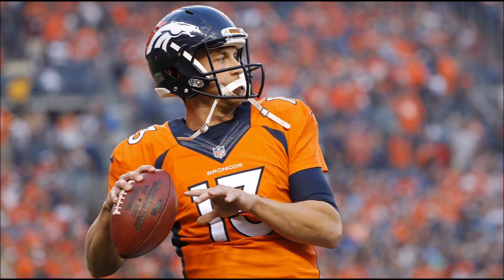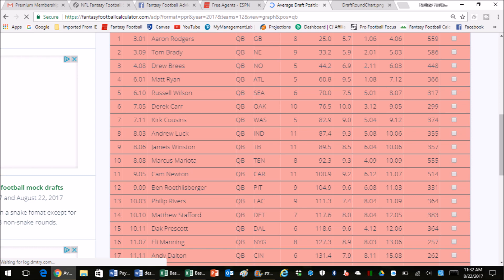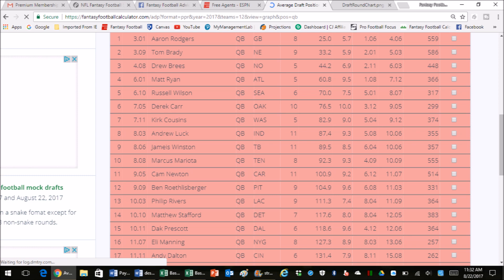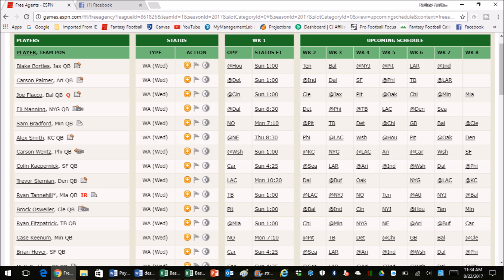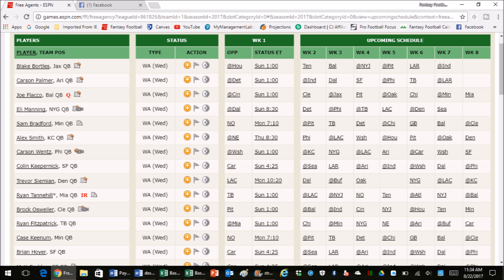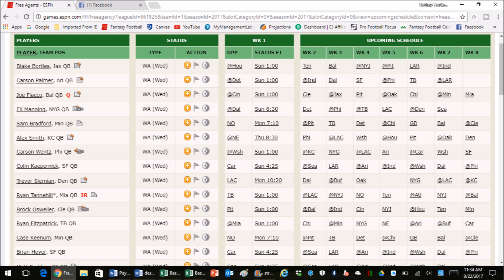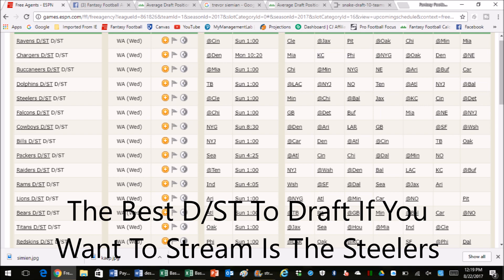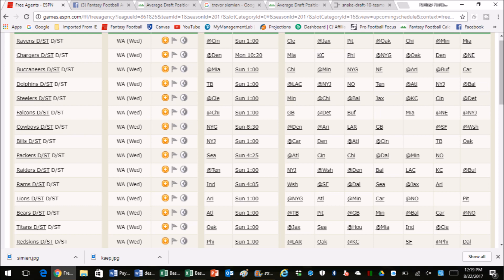2017 Fantasy Football Draft Strategy: How To Stream QB and D/ST